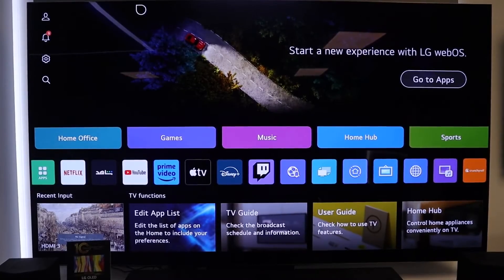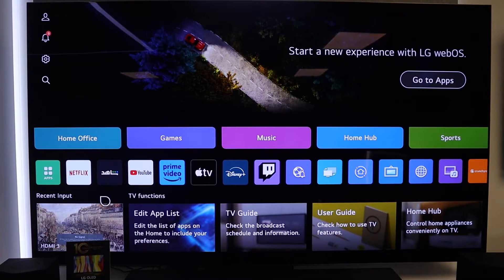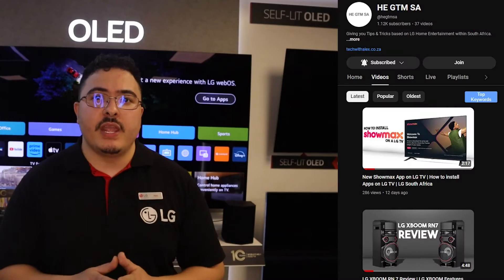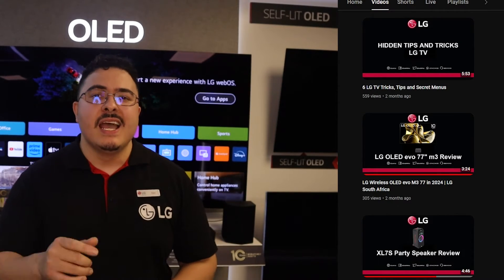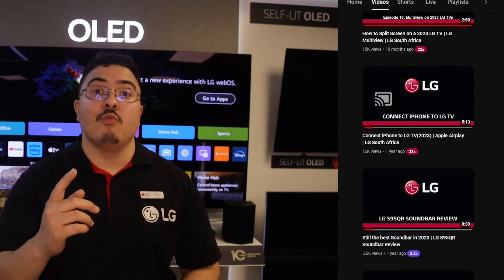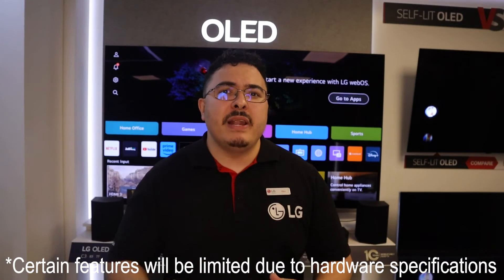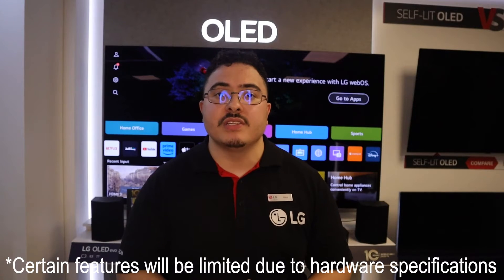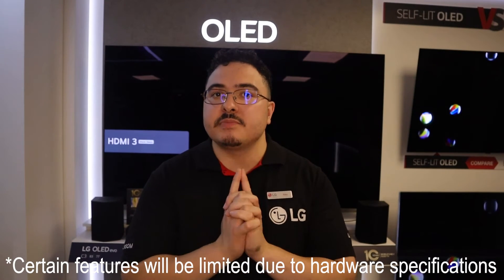Transform your LG TV with the WEBOS Renew Program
Transform your LG TV with the WebOS Renew Program! Learn how to unlock new features and enhance your viewing experience with this innovative program.

Compatible LG TVS with WebOS Renew Program
2022 Models: OLED & QNED 8K
2023 Models: OLED & QNED

Timeline of WebOS Upgrades
WebOS 22 - WebOS 23 : Q1 2024
WebOS 23 - WebOS 24: Q1 2025